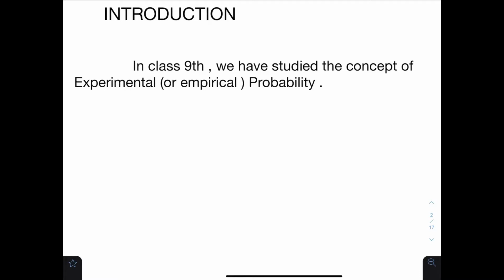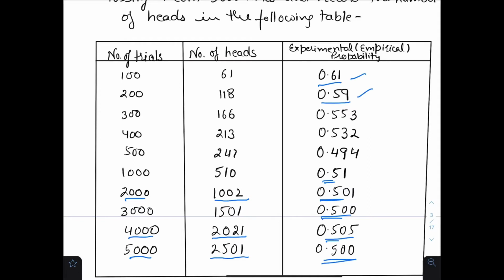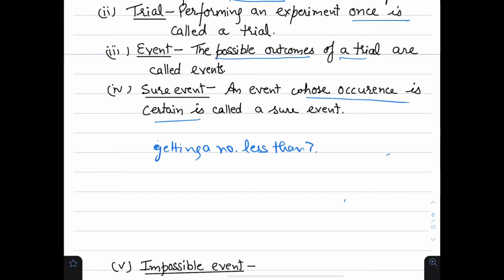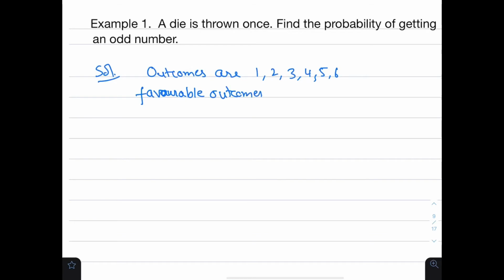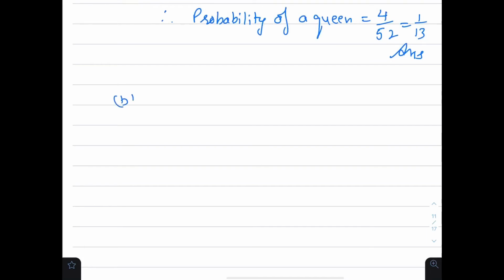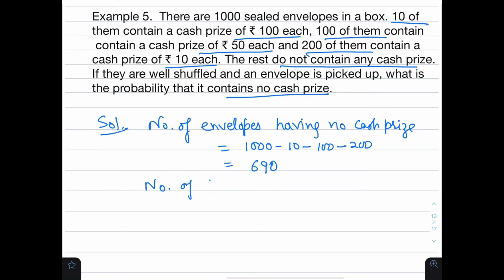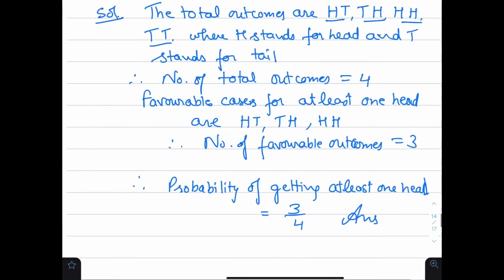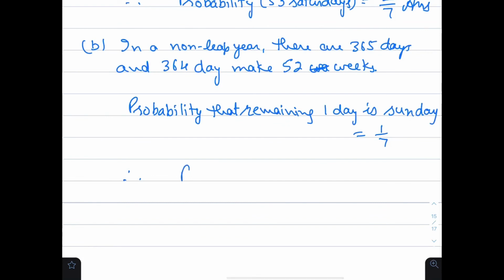CBSE Term 1 Class 10th (Maths) PROBABILITY